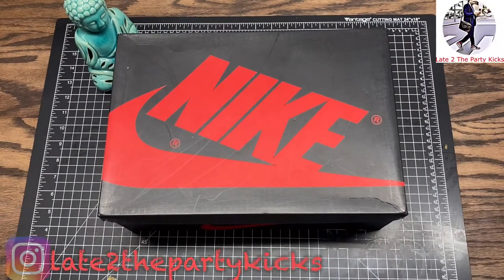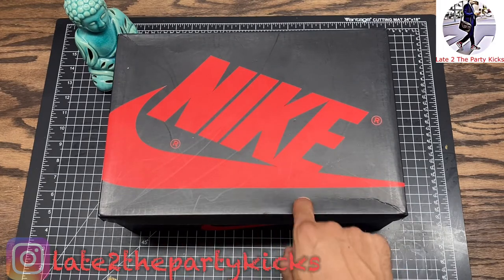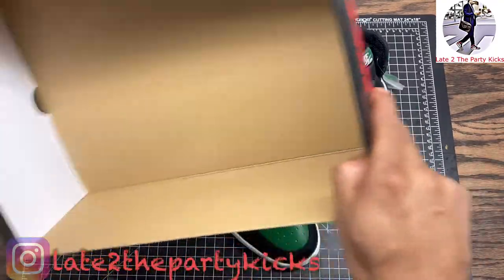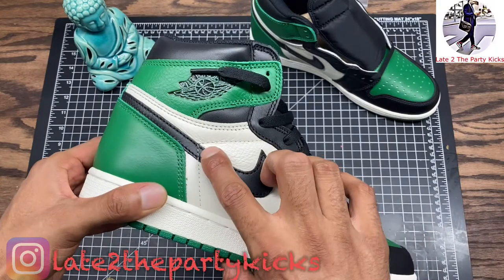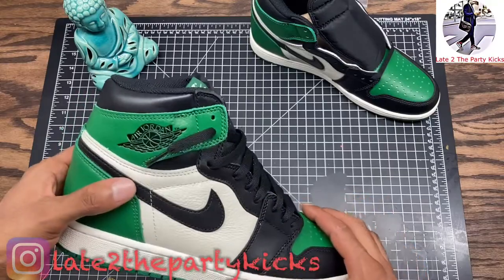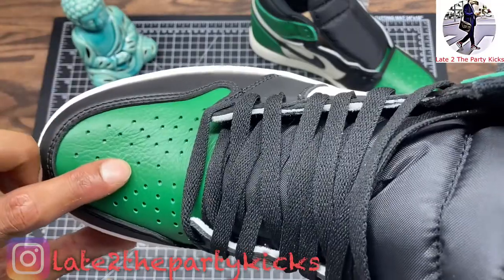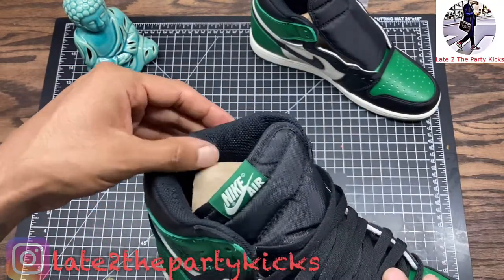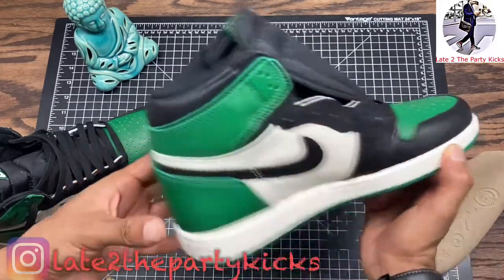Air Jordan 1 Pine Green 1.0 UA Review 🌲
Connect to my Instagram and TikTok: @late2thepartykicks

My videos are for educational and entertainment purpose. For my loyal retail viewers, to help you spot common UA flaws to  prevent from getting scammed. For my budget viewer, to show you options. And finally for my sneaker(Nike)heads, something for you to enjoy and watch.

I do NOT condone the selling or reselling of UA, Replica, Fake sneaker, ESPECIALLY trying to pass as authentic retail.

Merriam-Webster's Definitions:

Replica:  an exact reproduction executed by the original artist
                a copy exact in all details

Fake:  not true, real, or genuine : COUNTERFEIT, SHAM
           a worthless imitation passed off as genuine

Unauthorized: not authorized : without authority or permission